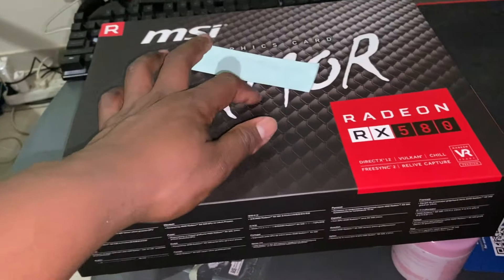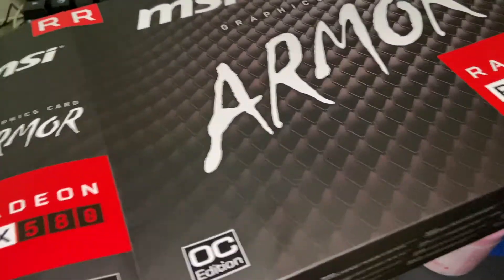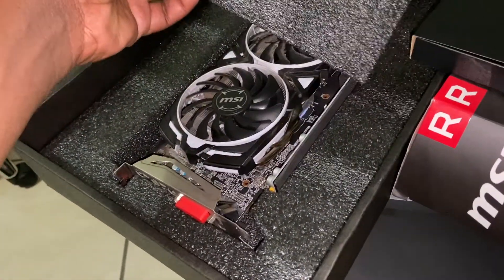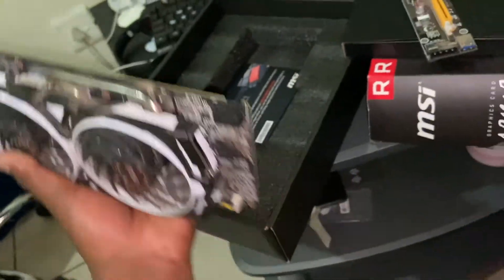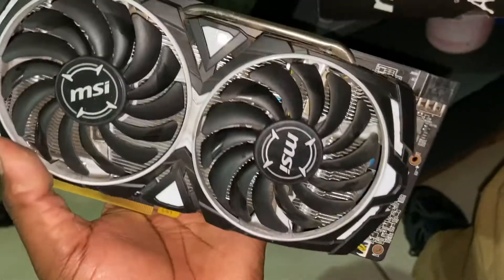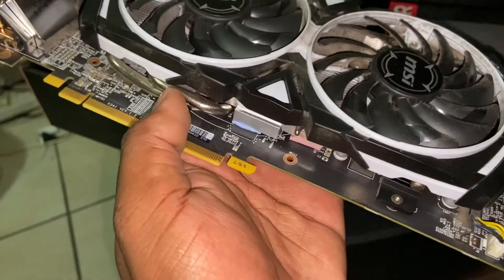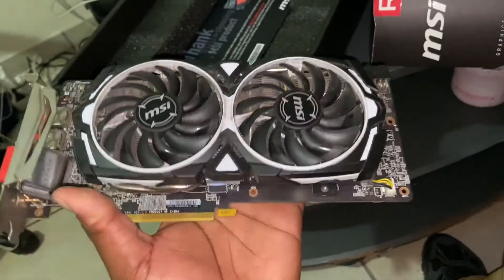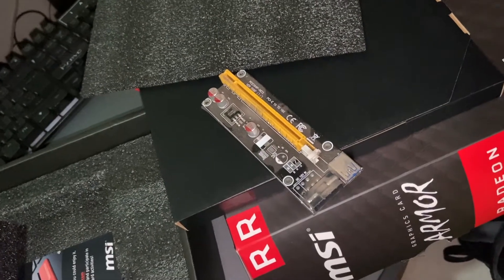MSI Radeon RX 580 ARMOR 8G OC Review | Unboxing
Graphics Card

MSI Radeon RX 580 ARMOR 8G OC

Chipset: AMD Radeon RX 580
Boost / Base Core Clock: 1366 MHz
Video Memory: 8GB GDDR5. Form Factor: Plug-in Card
Memory Interface: 256-bit; Bus: PCI-Express 3.0 x16
Recommended psu is 500 watt. Core name is polaris 20 xtx. Directx version support is 12. Opengl version support is 4.5

This is my  first PC build  and all products used are below.

PC Case - Antec GX202
Mouse, Keyboard and Headsets
Motherboard - TUF B450-PLUS Gaming
Processor - RYZEN 3 3200G 2nd Gen
RAM - Corsair Vengeance LPX 16GB (1x16GB)
Hard Drive - SSD HP M700 2.5" 120GB
Power Supply - Antec VP500

My Gear
Canon EOS 80D DSLR Camera Set
Luggage Expandable Suitcase
Camera and Laptop Backpack

Check out $aint Instagram and Youtube

For some SA cool Music